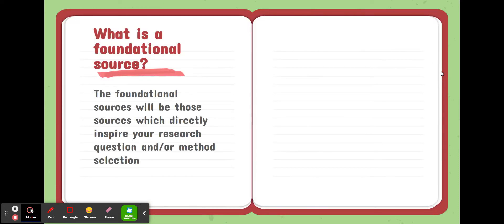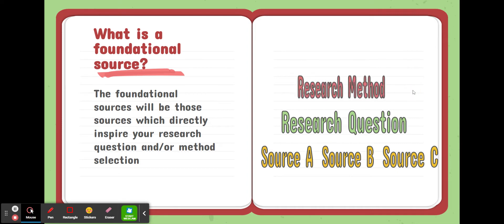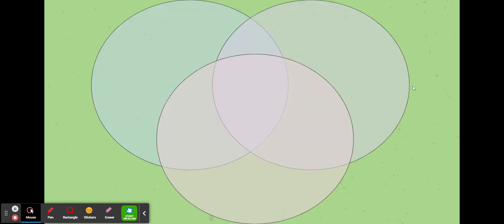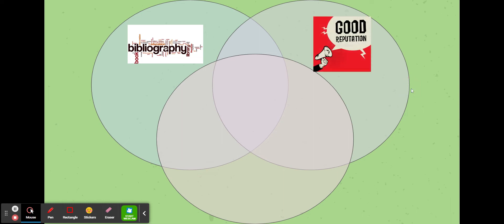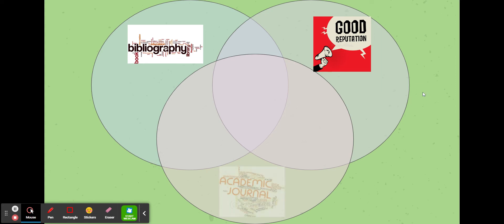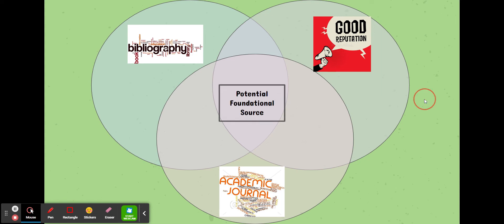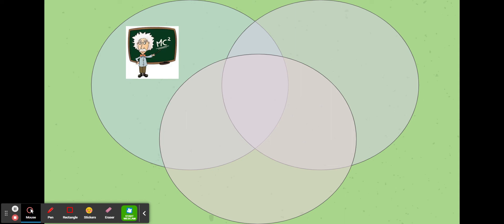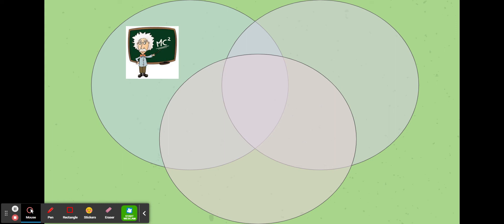Locating Foundational Sources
In this video I discuss the process for locating sources of academic research that will serve as the foundation of your AP Research project.